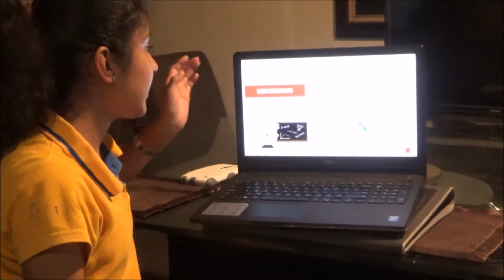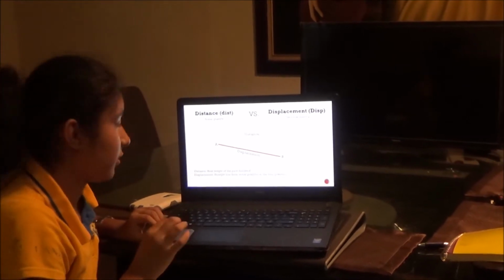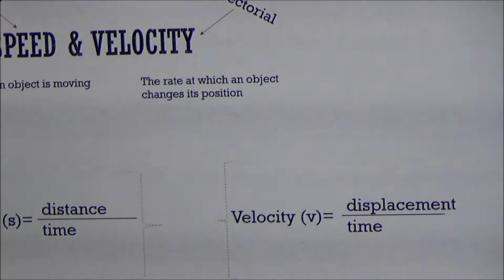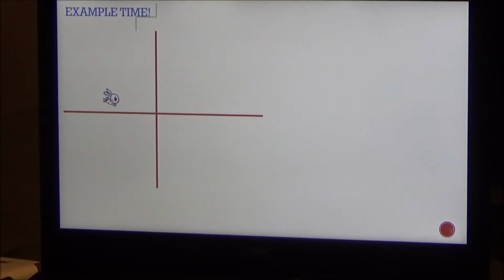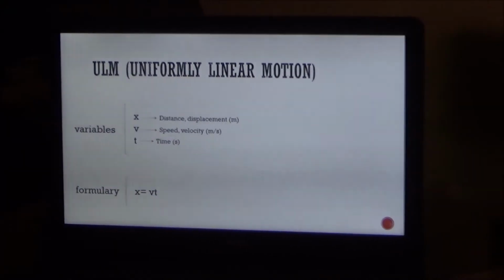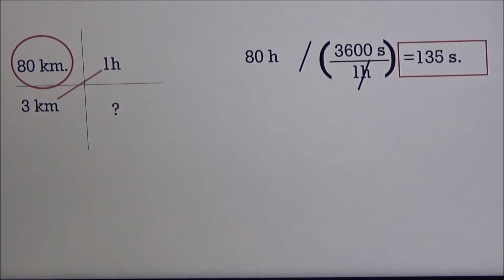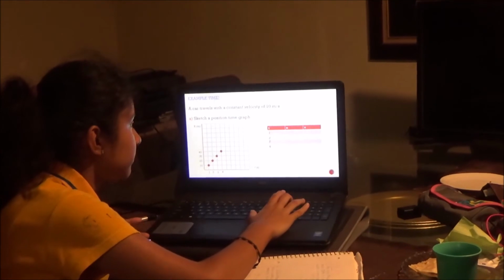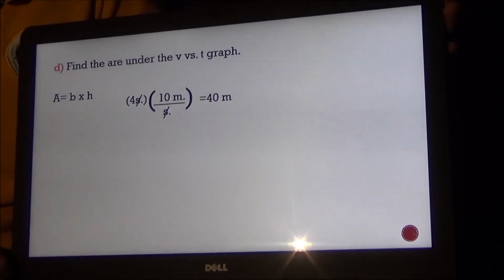Stage 3 (part 1)